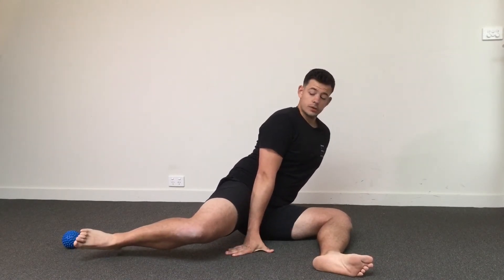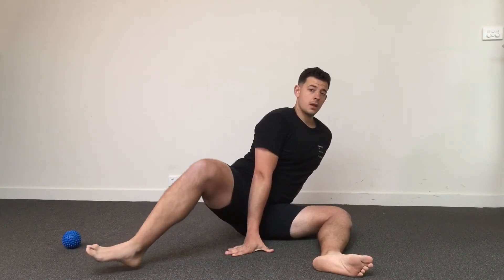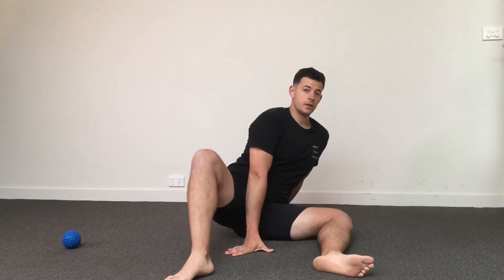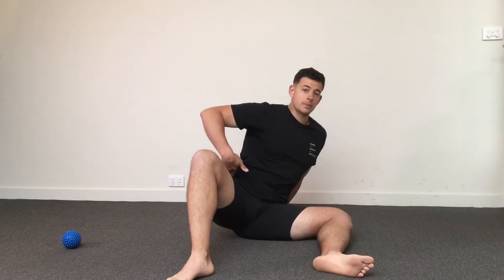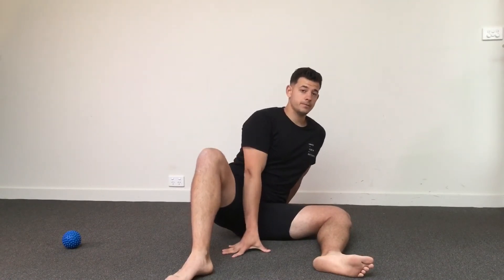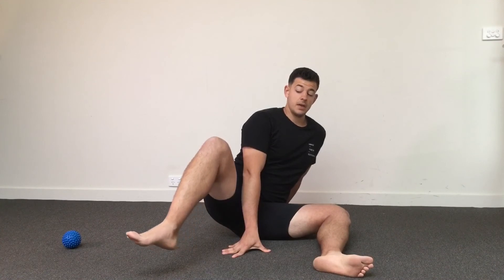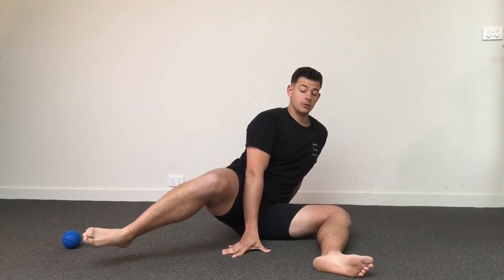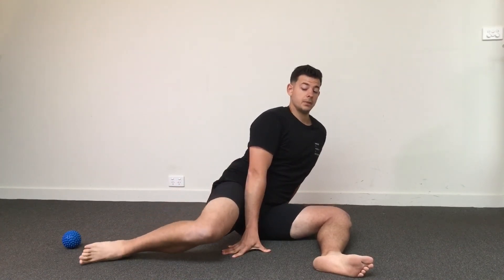90-90 mobility 4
Hip mobility and strength